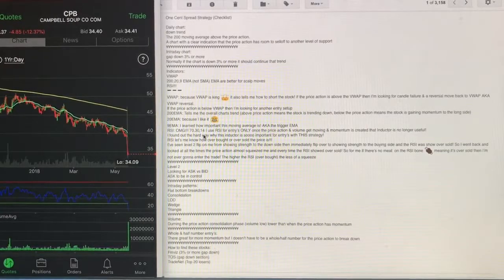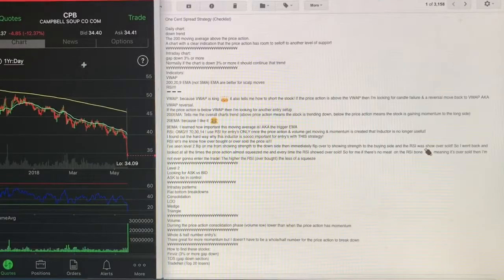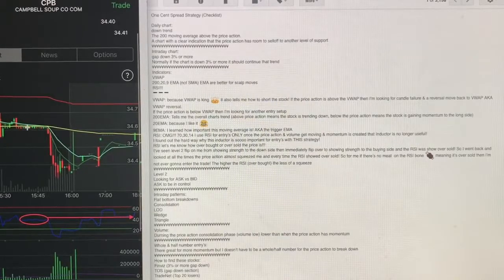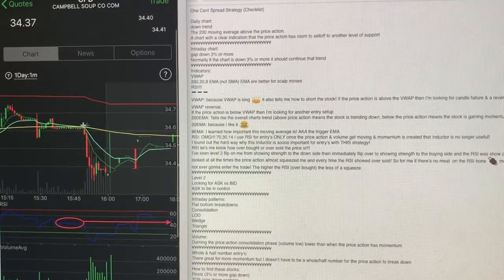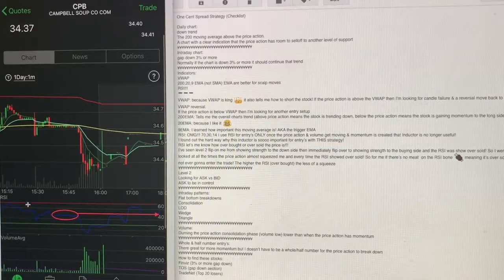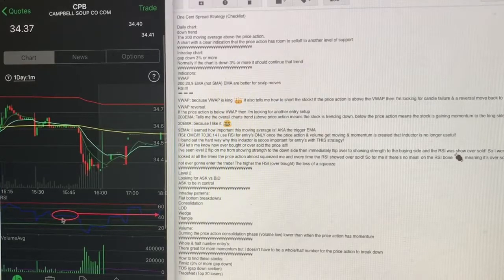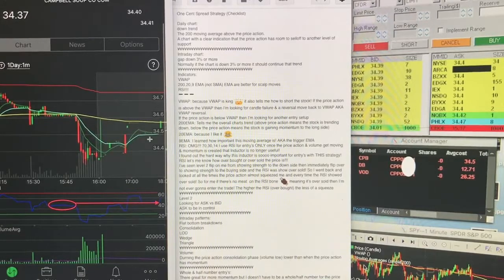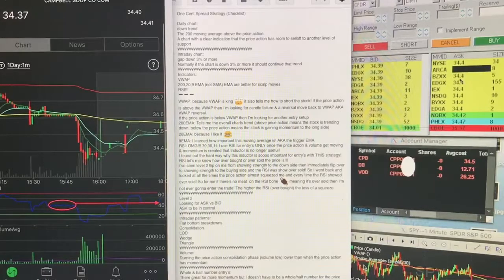One Cent Spread Strategy part 1 - Checklist What You NEED To Know Before Trading This Strategy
The One Cent Spread Strategy part 1

stocks
trading
one cent spread strategy
shorting stocks